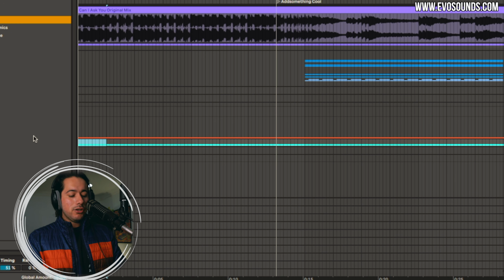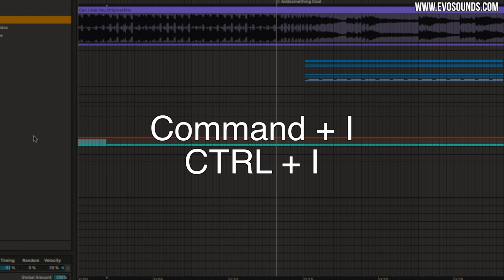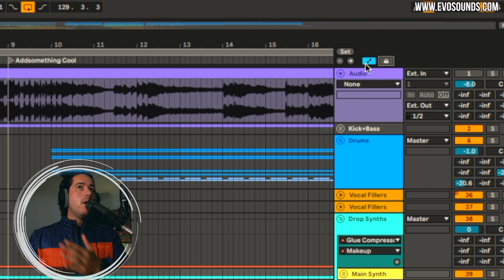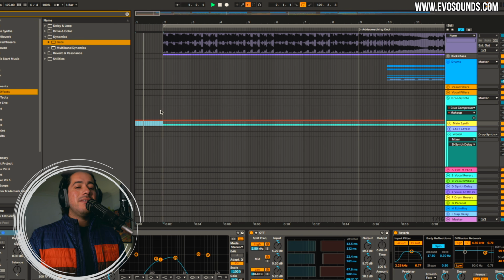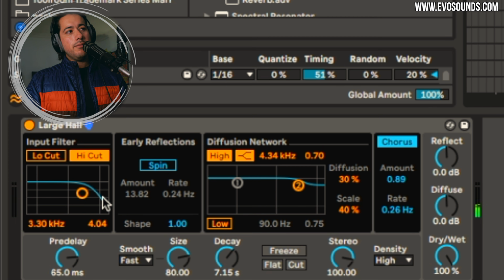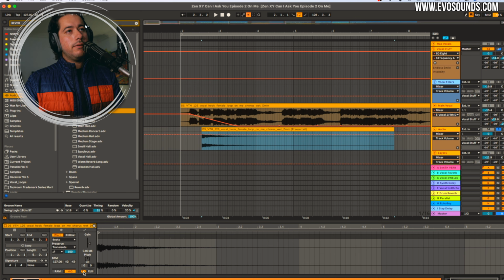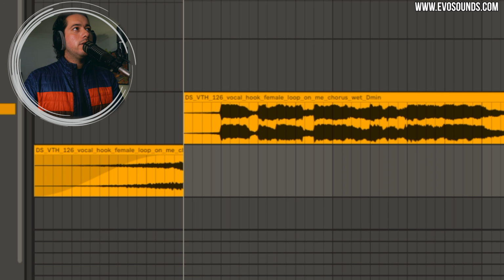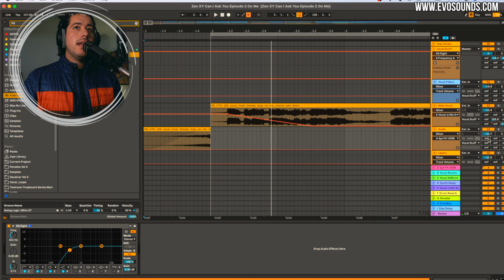How To Make Effective Radio Edits For DJS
In this video, I go over how I created a radio edit for the Spotify Release of my new track Lay It ON Me, out on Groove Bassment.

Creating a Radio Edit is crucial for music producers making Dance Music as we need to hook the listeners when the track starts. With listeners wanting the point to get across, you can see how Extended mixes don't cut it for the consumer world vs. the DJ WORLD.

Utilizing reverses and arrangement techniques, I show you how I turned my 5-minute track into a 3-minute radio-friendly way to attract Spotify fans.